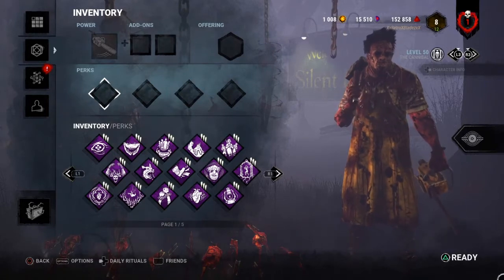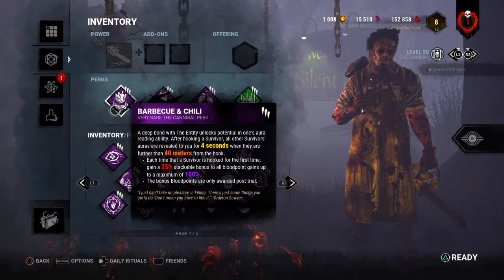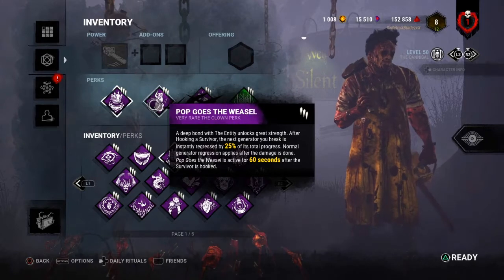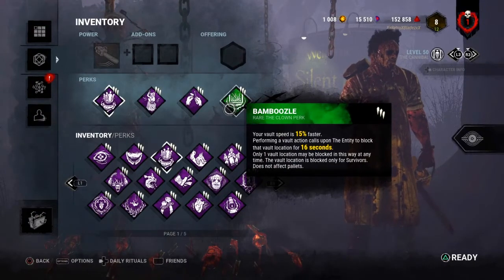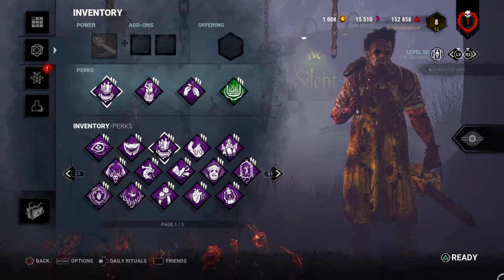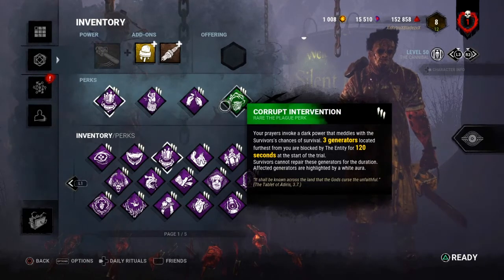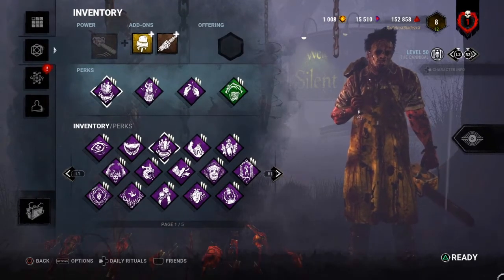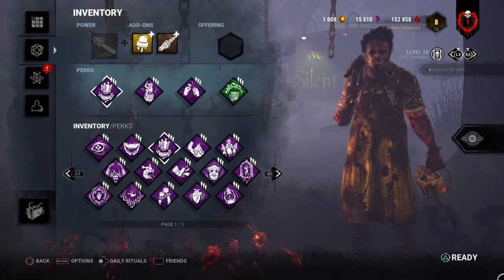DEAD BY DAYLIGHT| THE BEST LEATHERFACE BUILD SEPTEMBER 2020!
This is my opinion, so please don't be childish about what I believe is good! (This one day in the future could come out to be a popular build, so everything I said/showed in this video could become observable! :D